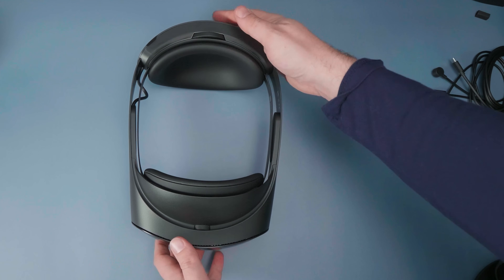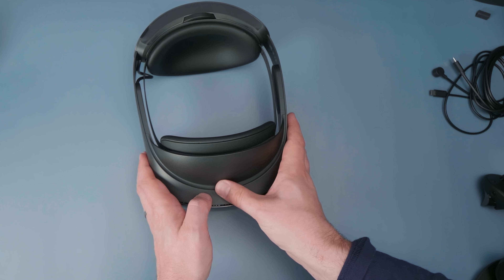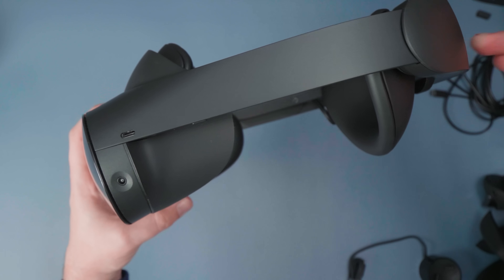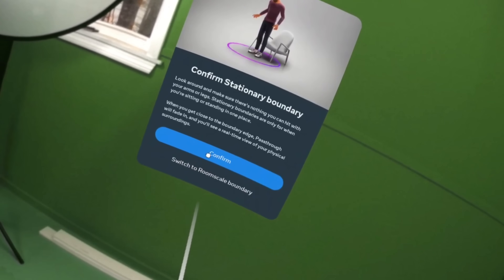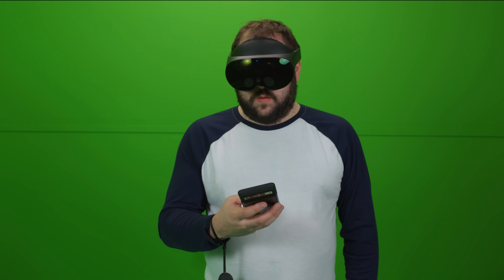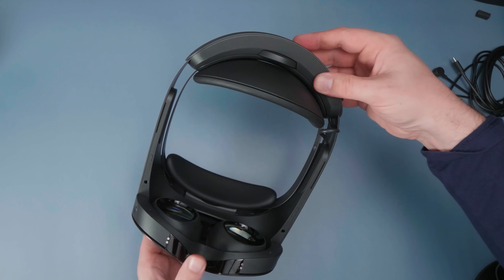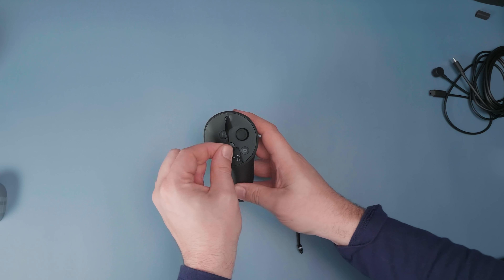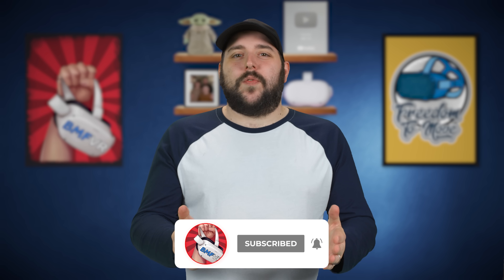Quest Pro Has ARRIVED! | Unboxing and Hands-on First Impressions!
Today on BMFVR let's check out the Quest Pro and see what is included, how it feels, and give my first impressions of the device.

Check out BMFVR Gaming for more Quest 2 gaming videos